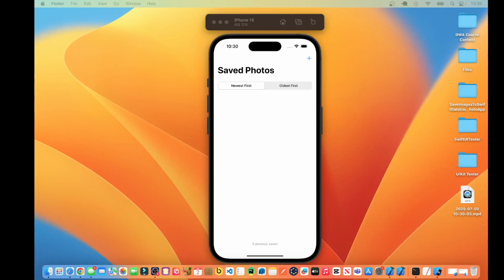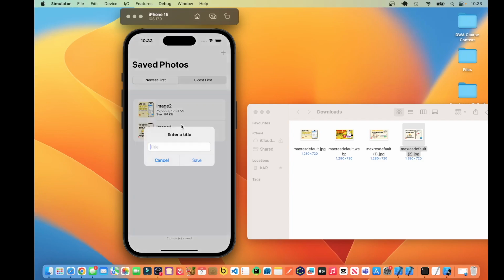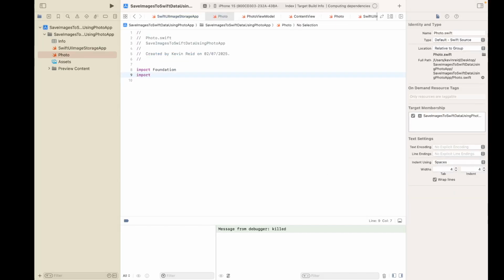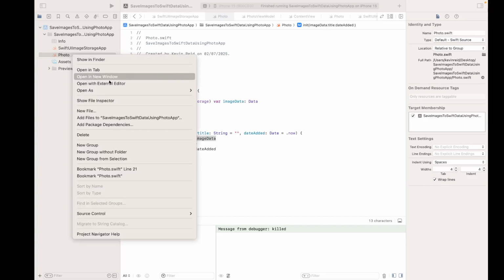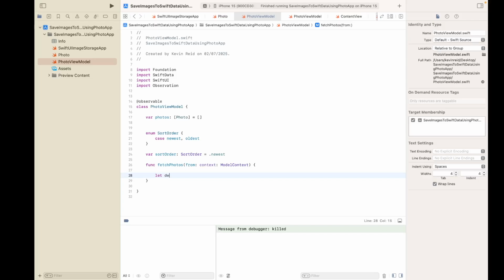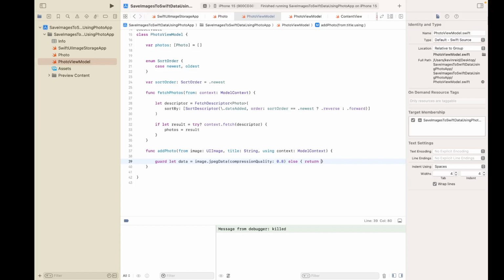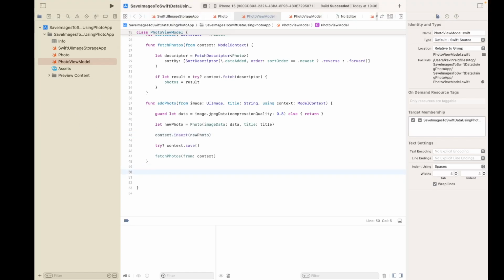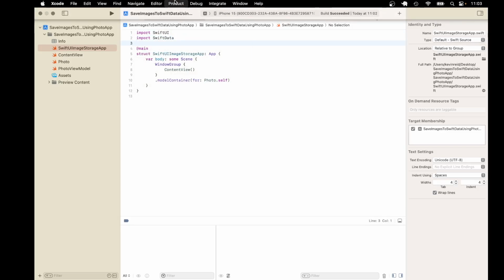SwiftUI SwiftData Image Storage Tutorial (What Apple Didn’t Tell You)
Learn how to save, load, and display images in SwiftUI using SwiftData’s external storage — step-by-step.Perfect for iOS beginners and intermediate developers building photo apps, galleries, or media-rich projects.

👉 Build real-world features with SwiftData image storage.

Happy coding! 😊

3 Git Tower – Simplify your Git workflow with this powerful Git client

1 SwiftUI Mastery: Core Data To-Do List with Notifications, Pie Charts & Address Lookup